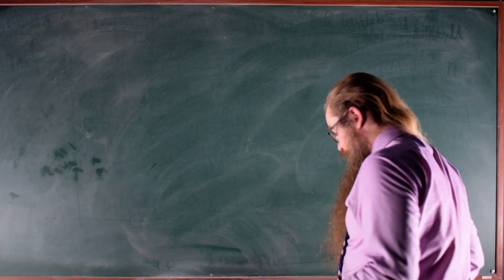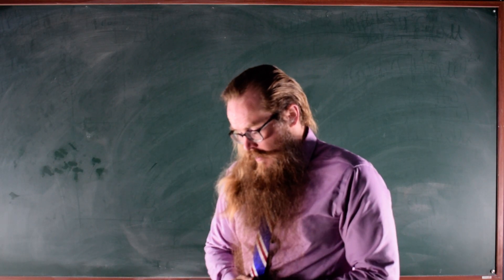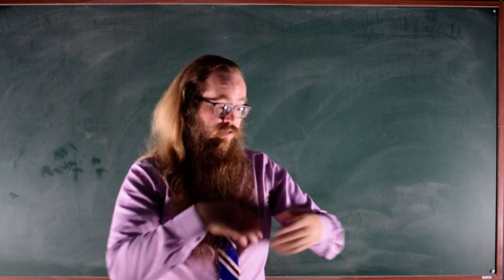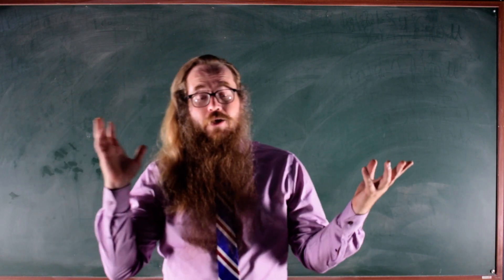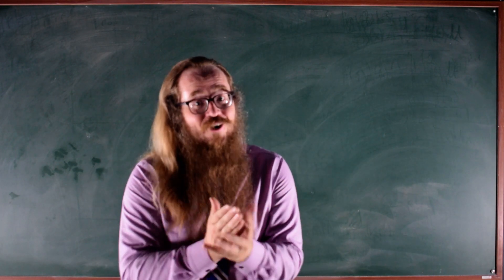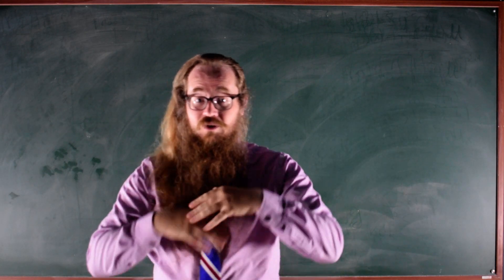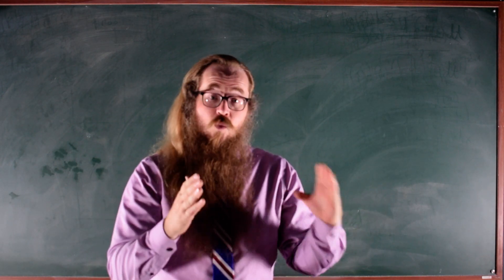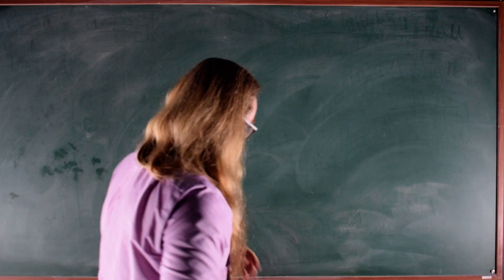Wilson's Formula for the 95% Confidence Interval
In this video I explain confidence intervals and state and prove the Wilson formula for the 95% confidence interval.
It is aimed at students in the Danish upper secondary education system, and is used as an oral exam question, so some things may be simplified and some details may be omitted.